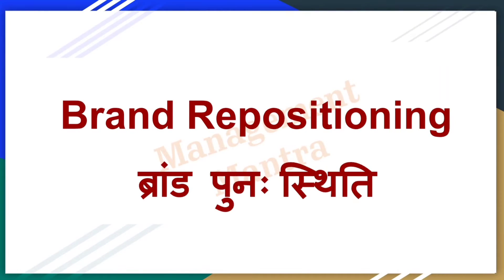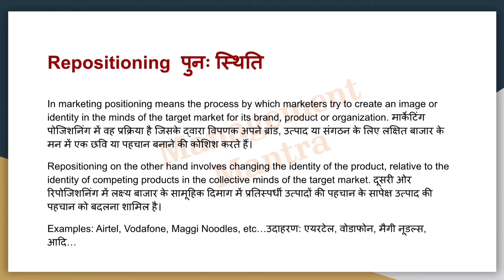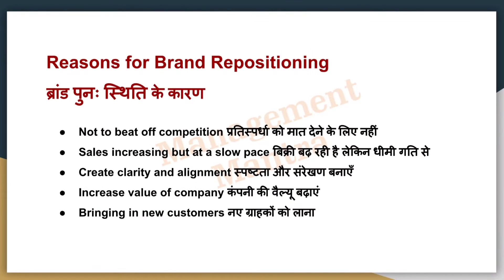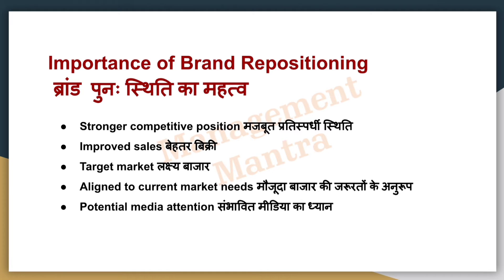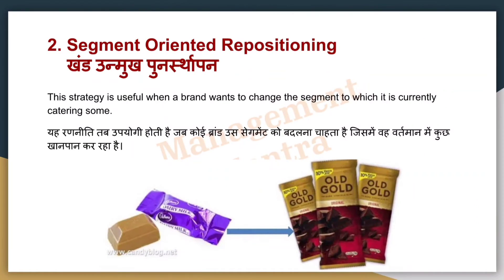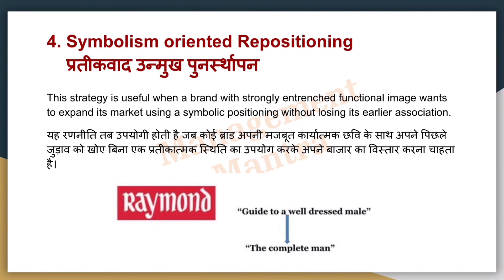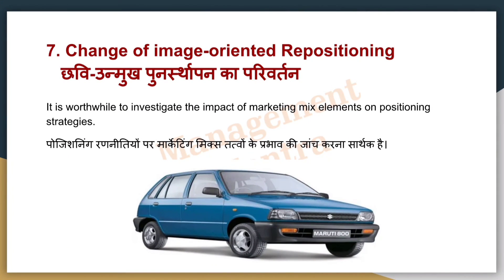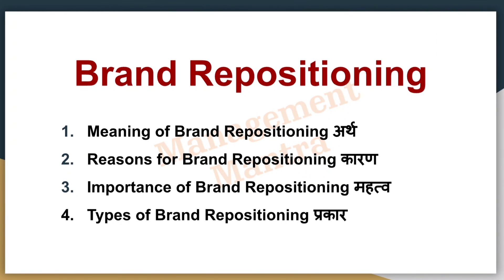Brand Repositioning, brand repositioning concept, brand repositioning examples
Brand Repositioning, brand repositioning concept, brand repositioning examples, brand positioning, brand management

00:00 Meaning of Brand Repositioning अर्थ
2:02  Reasons for Brand Repositioning कारण
02:47 Importance of Brand Repositioning महत्व
03:33 Types of Brand Repositioning प्रकार Website